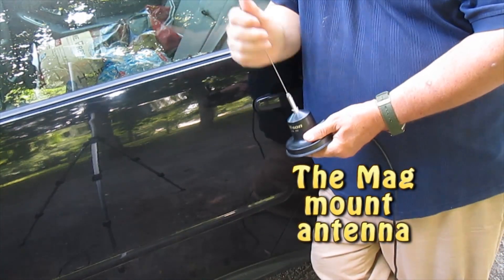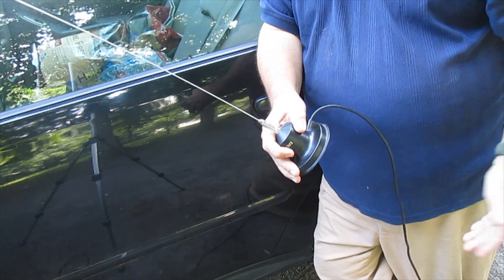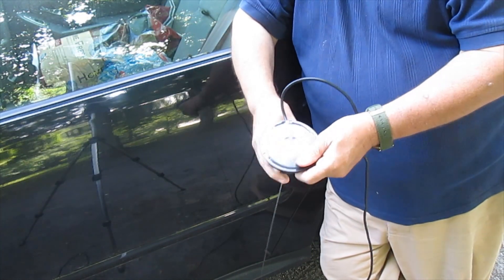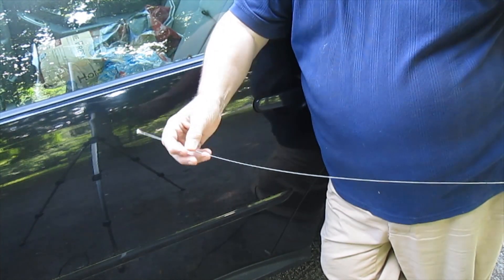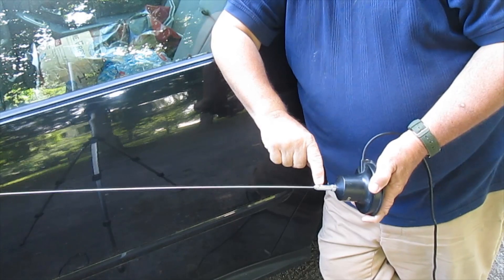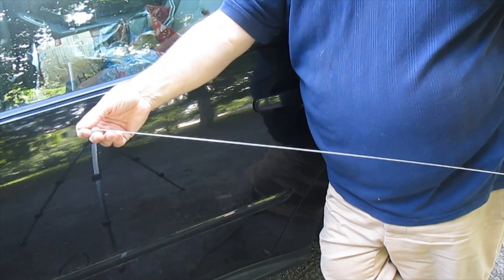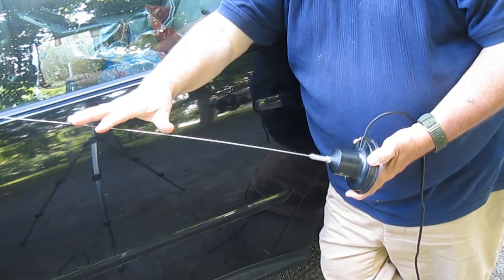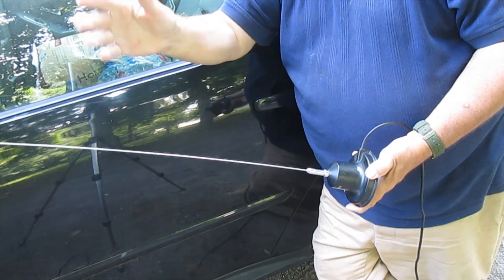the mag mount antenna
I describe the mag mount antenna